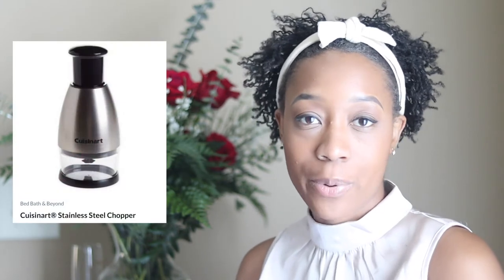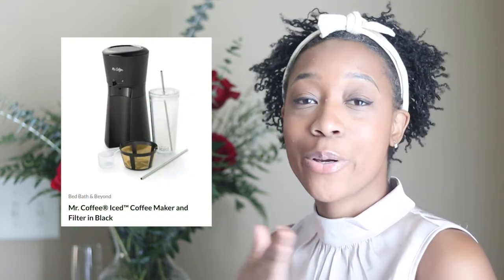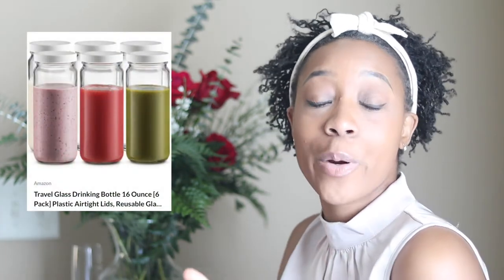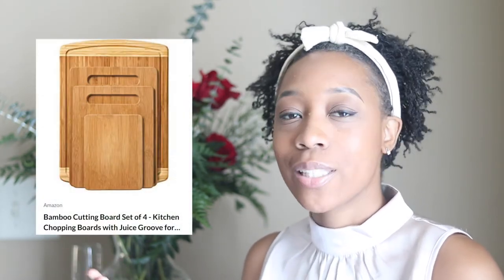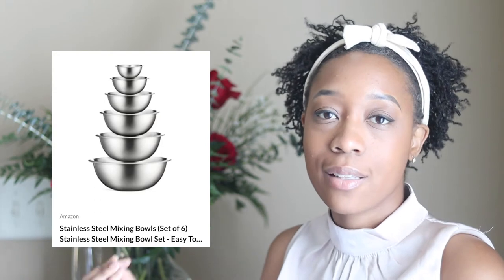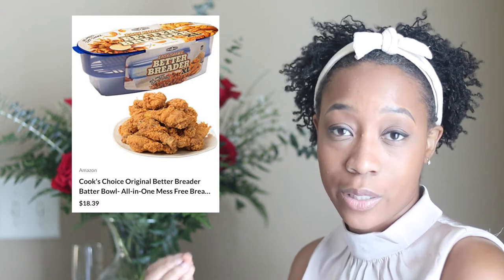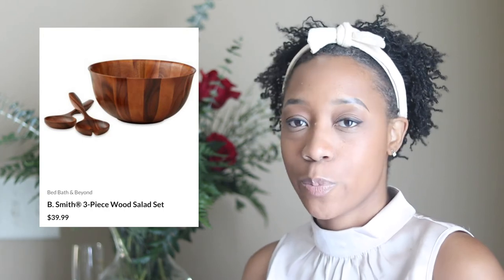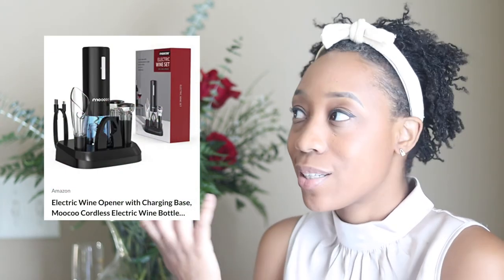WEDDING REGISTRY MUST HAVES | ESSENTIALS for new homeowners!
Hi guys! Today’s video is a list of everything that’s on our wedding registry! We will be moving into a new home this year in 5 acres of land so we are using the registry to list items perfect for our move!